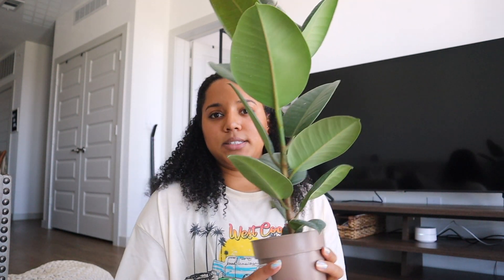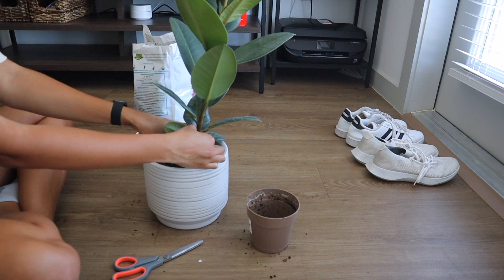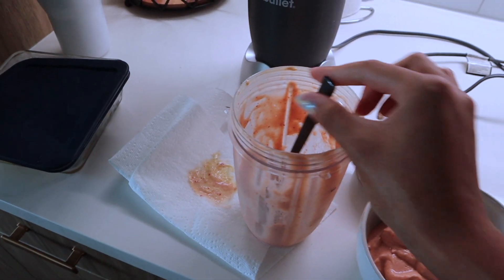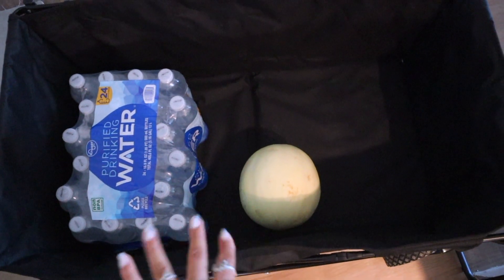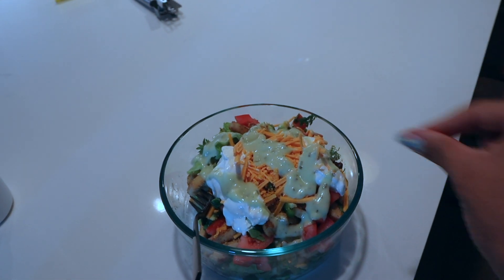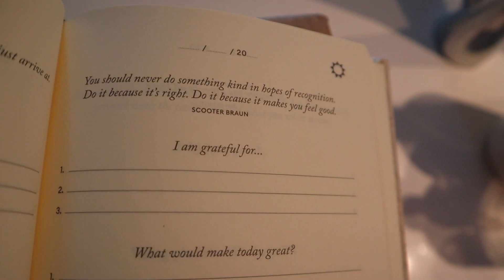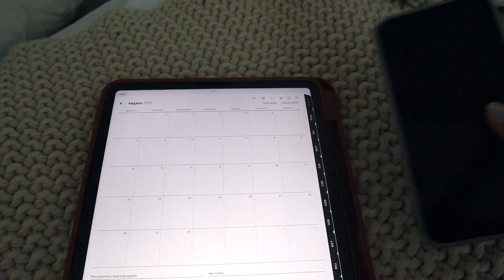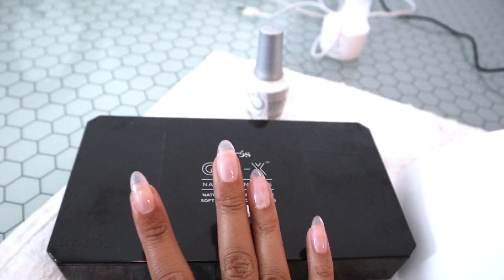Weekly Vlog: Two-a-Day Workouts💪🏽, New Plant🌱, Grocery Haul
Filming Equipment 🎥
Running + Gym Essentials 🏃🏽‍♀️
Nail Supplies 💅🏽
Amazon Storefront 🛒